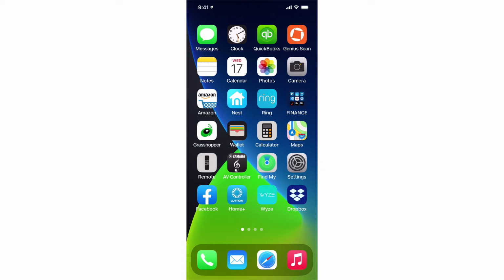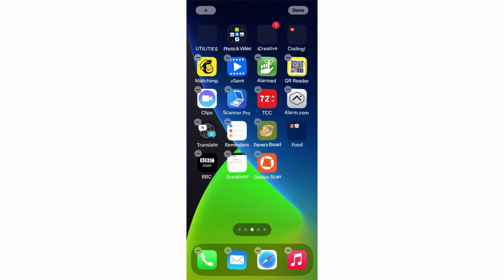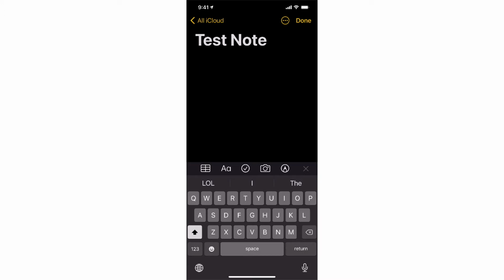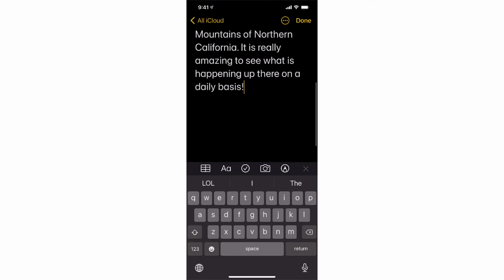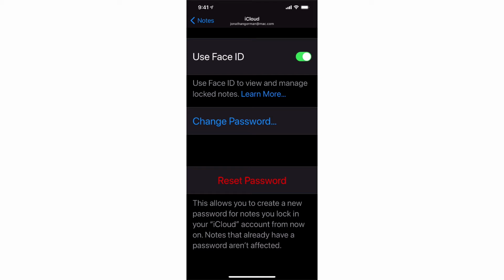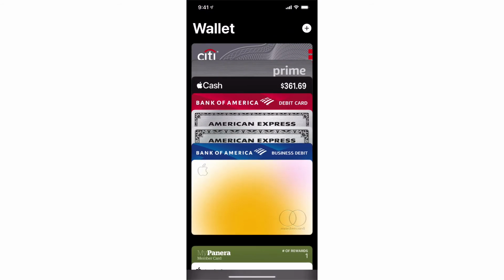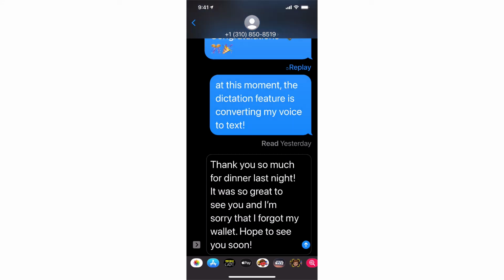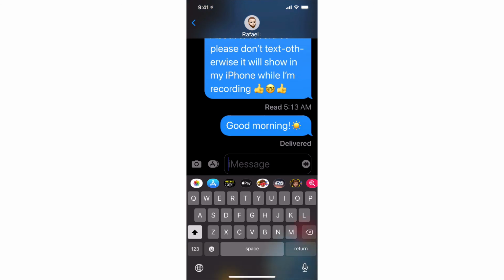Apps, Notes, Apple Wallet and iMessage Fun!